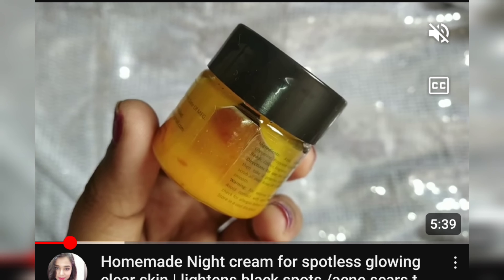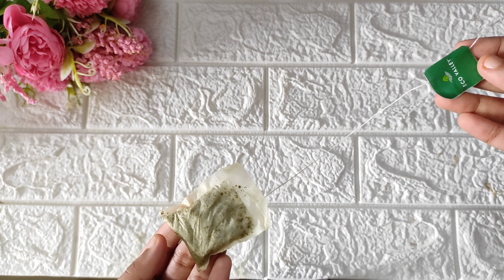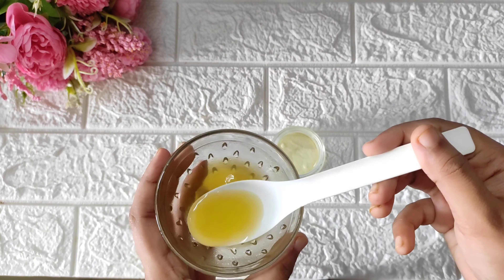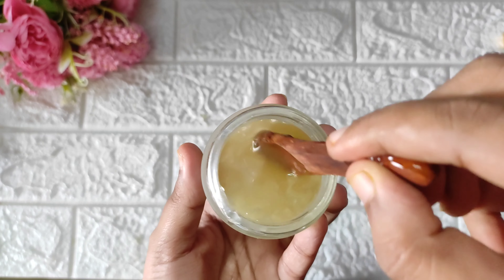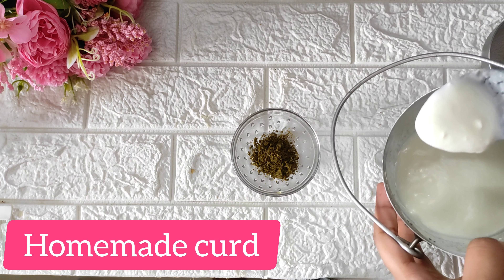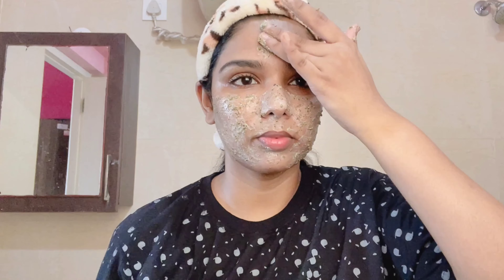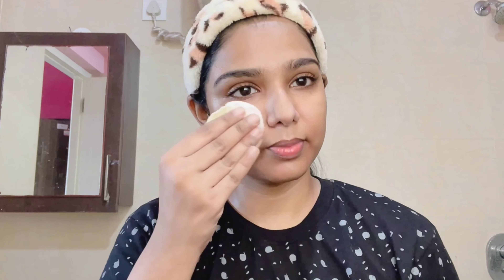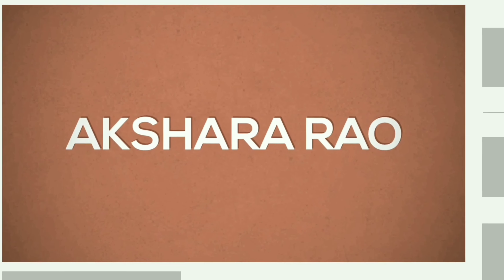Get Glowing Skin Overnight with Homemade Night Cream|Skin brightening treatment at home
In this video, ill show you how to create a homemade, all-natural night cream that will leave your skin radiant and glowing. Discover the beauty of natural skincare with my DIY homemade night cream recipe! Achieve that radiant complexion and healthy, glowing skin effortlessly by incorporating this brightening night cream into your skincare routine. Our homemade beauty secrets are all about using natural ingredients to rejuvenate your skin, offering organic skincare solutions that you can easily prepare with simple skin care remedies at home. Watch this video to unlock the beauty tips and skincare hacks that will transform your nighttime skincare routine.  embrace the benefits of DIY beauty and natural skincare for a more vibrant, confident you. Beauty starts at home, and we're here to guide you on your journey to luminous skin.

Cream container
Green tea
Rose water
Aloe vera

Stay blessed

Akshara